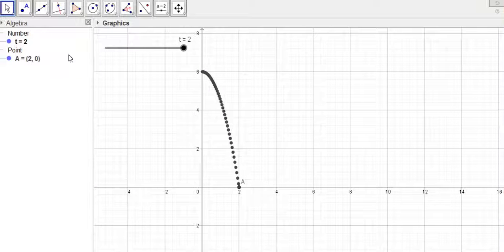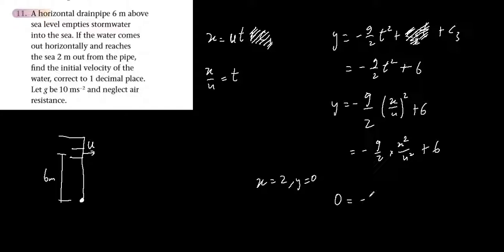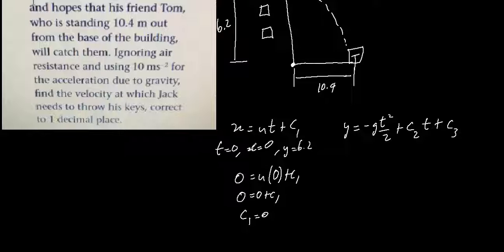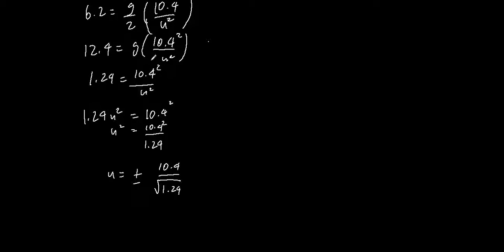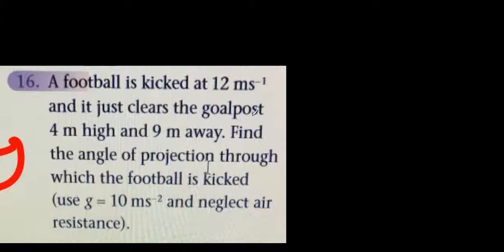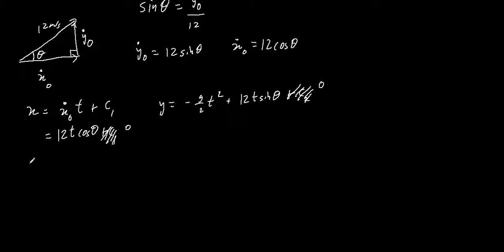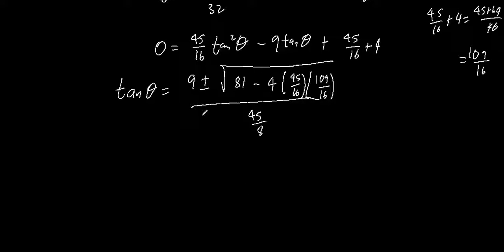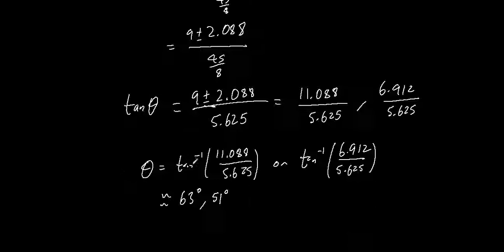Projectile motion qs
some qs worked out in projectile motion (3U)